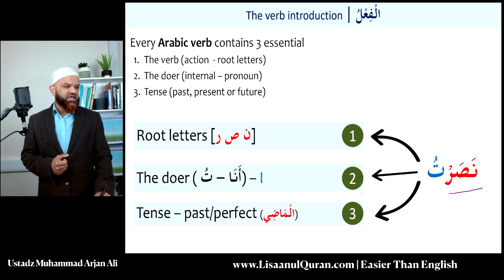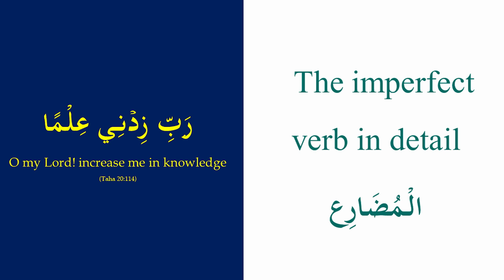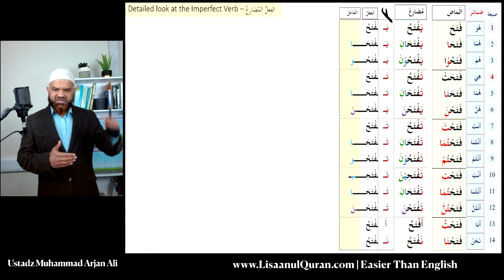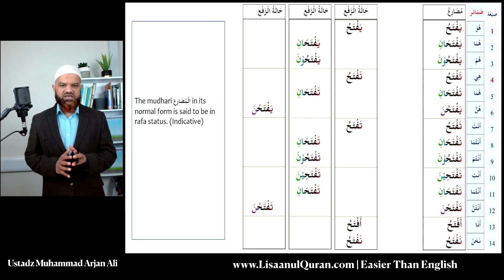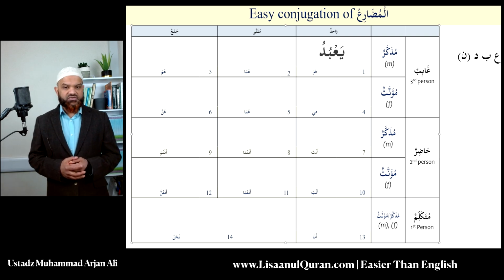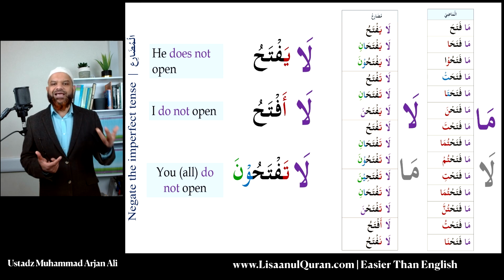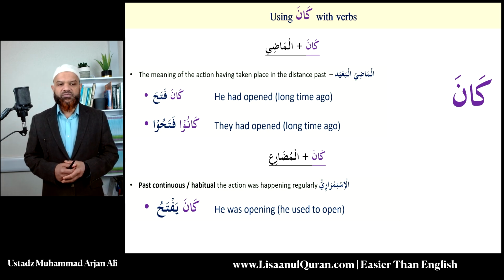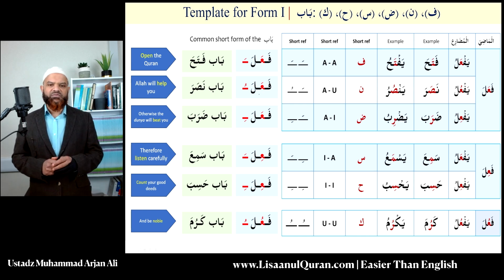Arabic verbs the Imperfect tense الْمُضَارِع in detail [# L18]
COURSE: Lisaan-ul-Qur’an - easier than English (Foundation Level-1)
Author: Ustadz Muhammad Arjan Ali
Lesson NO/Title: Lesson 17, The imperfect tense (present and future tense) الْمُضَارِع
This video: Lesson L18 [# L18]  فِعْلُ الْمُضَارِع|

⏲️⏲️⏲️ Topics Covered ⏲️⏲️⏲️
00:00 learning outcomes
01:35 Arabic verb الْفِعْلُ
05:24 Six patterns باب
07:22 Detail of الْمُضَارِع Imperfect Tense
17:23 Case of الْمُضَارِع
23:18 Conjugate common Verb form
26:55 Negate الْمُضَارِع Imperfect Tense
29:07 Using قَدْ emphasis
30:45 Using سَ  and سَوْفَ
32:50 Using كَانَ
35:50 Summary Pre-fix
40:02 Summary Six patterns باب

In this lesson we will study the Arabic verb tense الْمُضَارِع which also called the Imperfect Tense. It covers an action not yet complete i.e., being done or will be done.
 1) The details of الْمُضَارِع
 2) How to negate الْمُضَارِع
 3) The future Tense using سَ and سَوْفَ
 4) Using قَد and كَانَ
 5) Common prefixes

The SIX patterns of Mujarrad (3 root letter only verbs).
Baab باب فَتَحَ
Baab بَاب نَصَرَ
Baab بَاب ضَرَبَ
Baab بَاب سَمِعَ
Baab بَاب حَسِبَ
Baab بَاب كَرُمَ

📘 Learn the full course — The Language of Quran (Book One)
All lessons, with workbook, quizzes & certificate at ILMHUB: